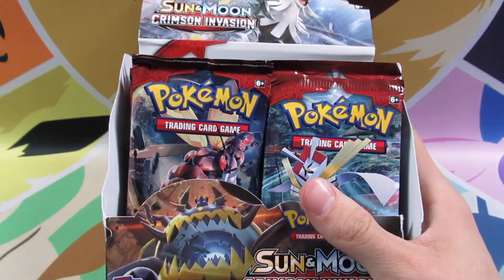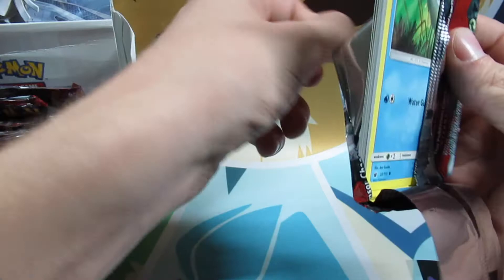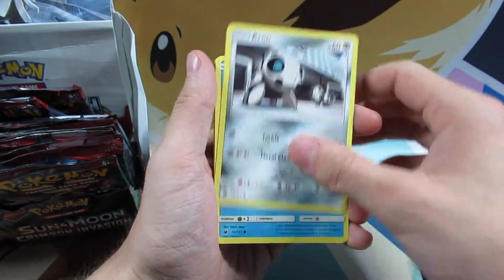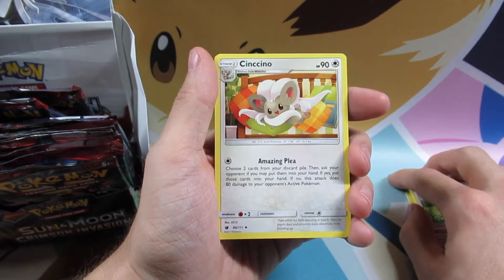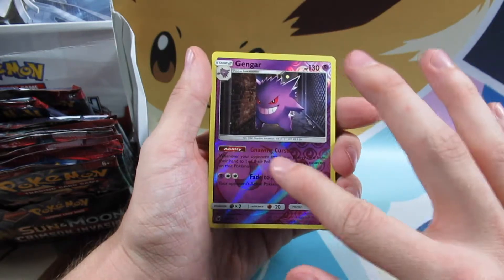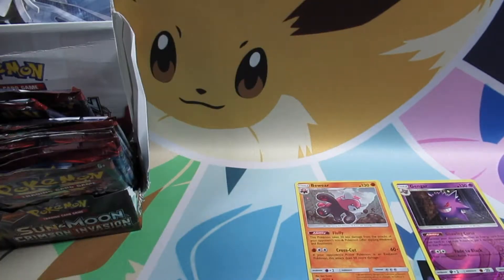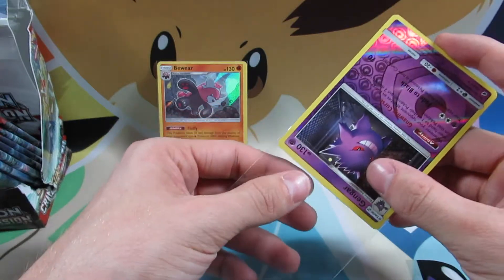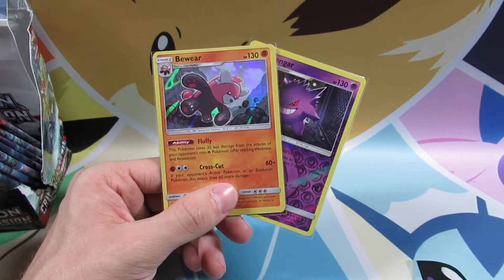A Pack A Day | Crimson Invasion Episode #17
We continue to look for the double hit packs and GXs in Crimson Invasion will we get lucky today???